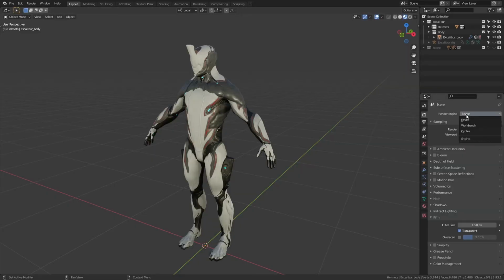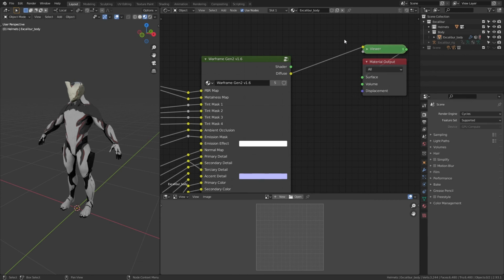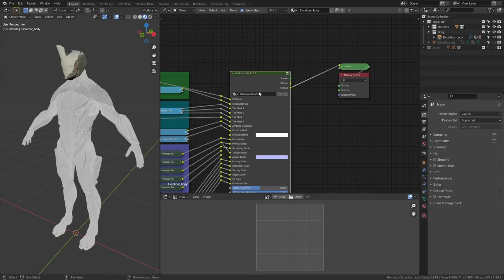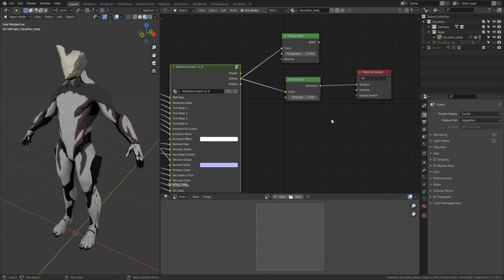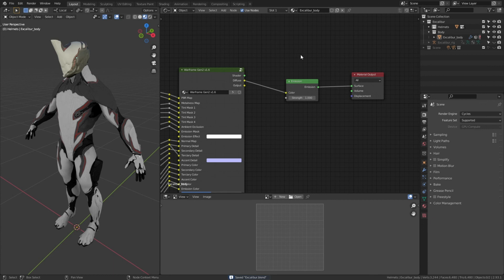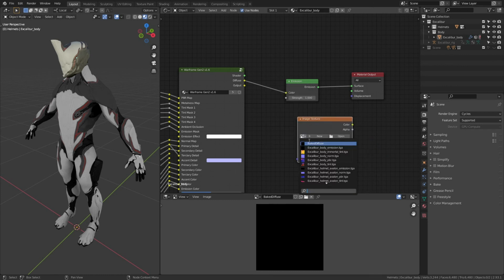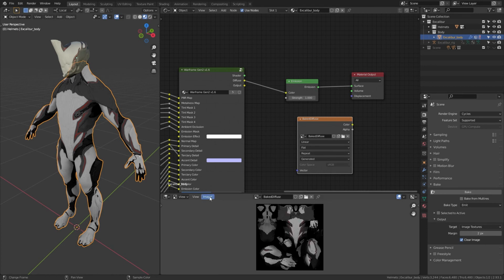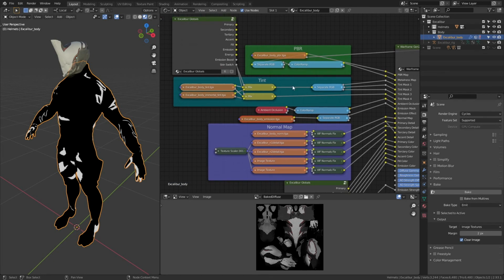Baking Textures in Blender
My first tutorial (go easy on me). I've seen many other tutorials on baking get this slightly wrong, so I wanted to put my method out there. Also includes some common issues I've seen pop up, so be sure to watch the end.